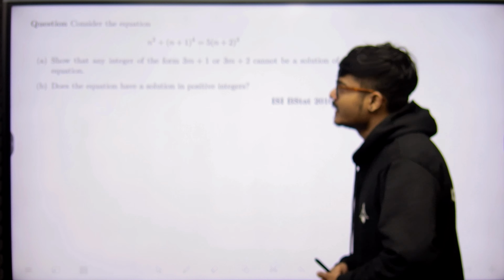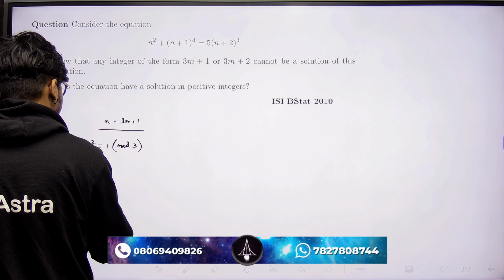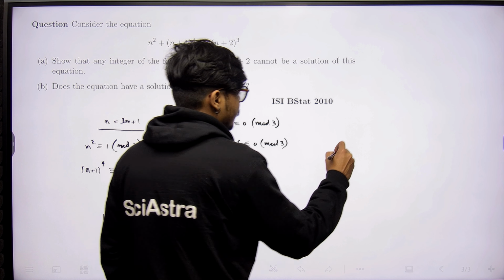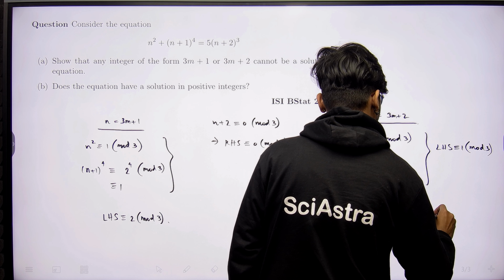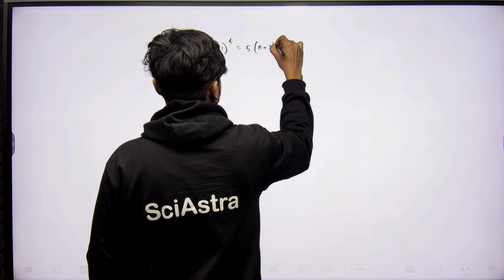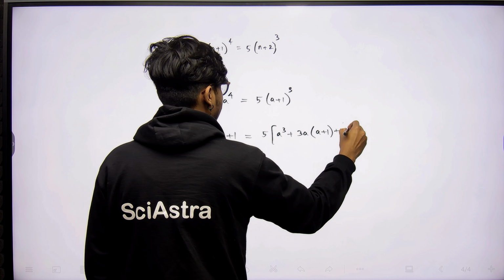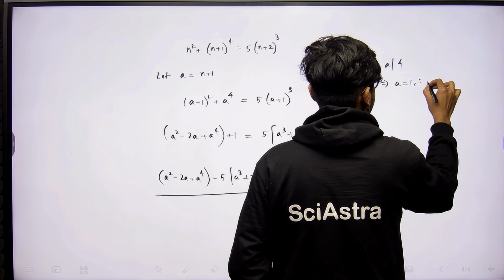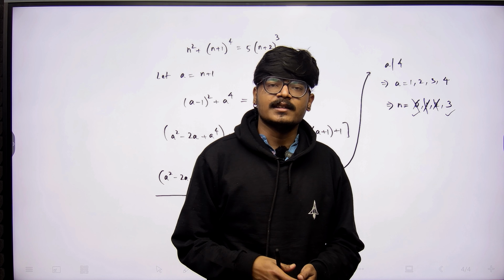ISI Most Important PYQ with Detailed Solution | ISI & CMI | Q5